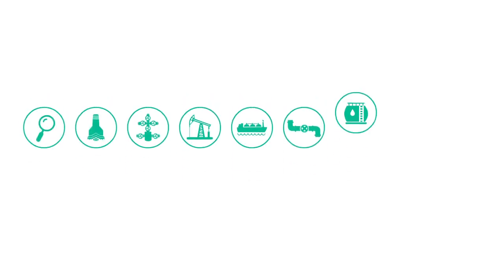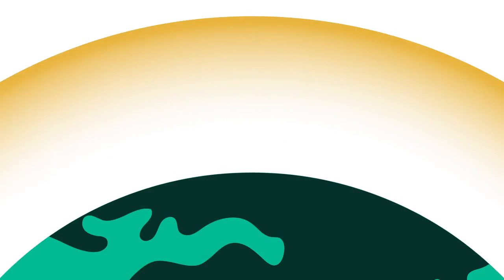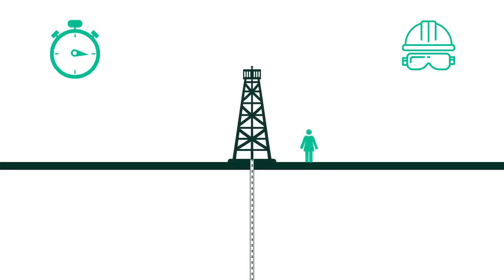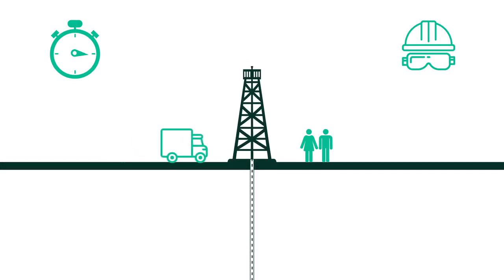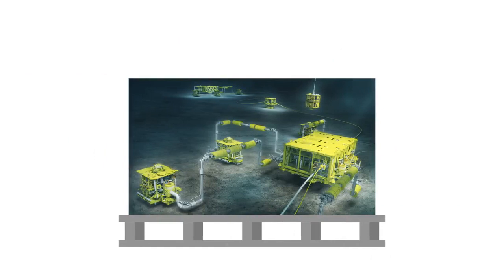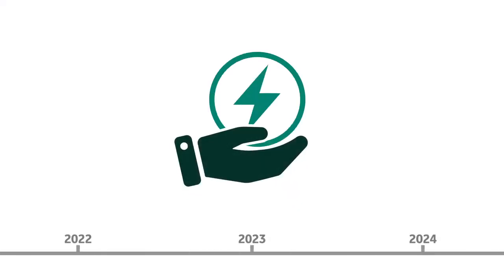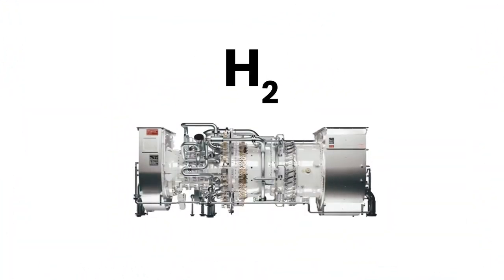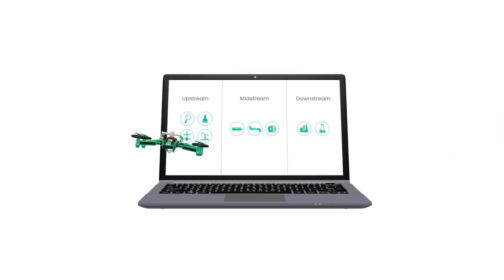Baker Hughes -The Road to Net-Zero- Episode 2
What if the oil and gas industry could eliminate its carbon emissions? We follow the stories of the people and innovations that are making an impact - by making less of one.
Episode 2